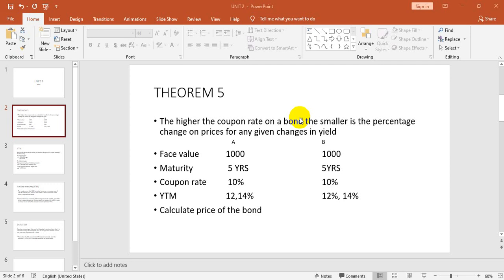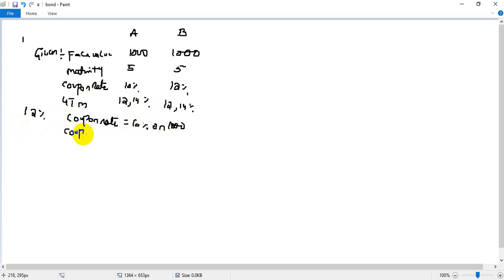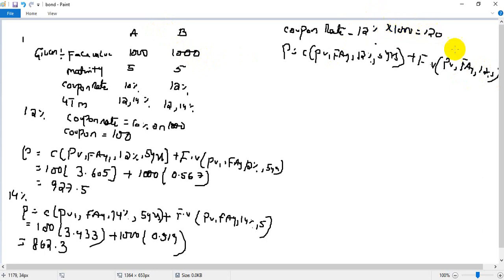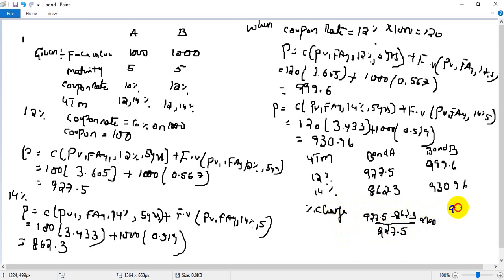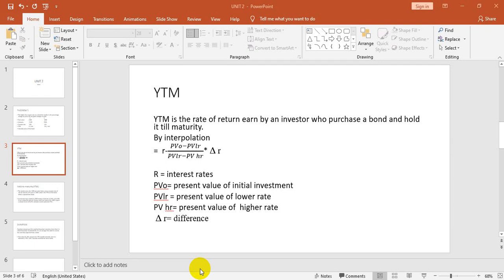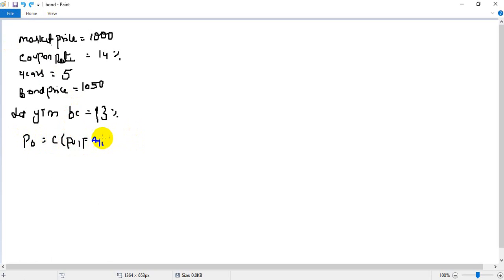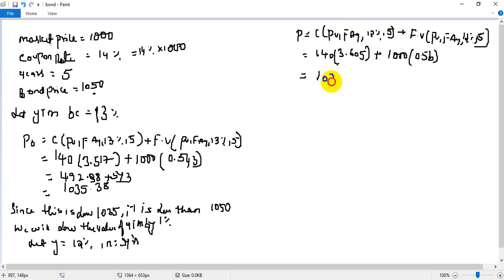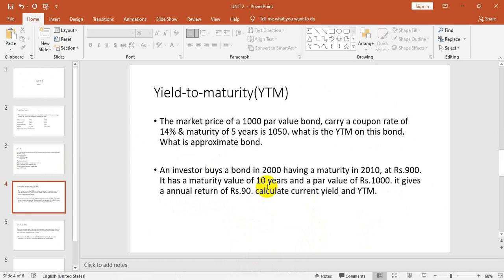IM,UNIT 2, BOND, CLASS 4